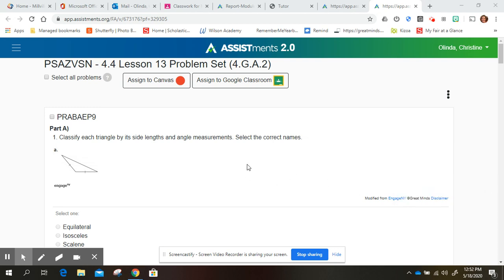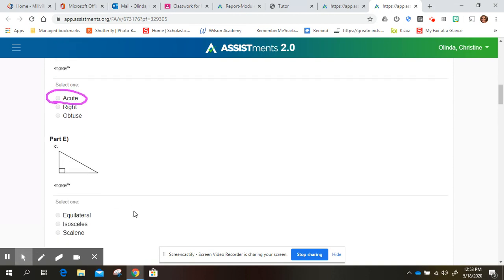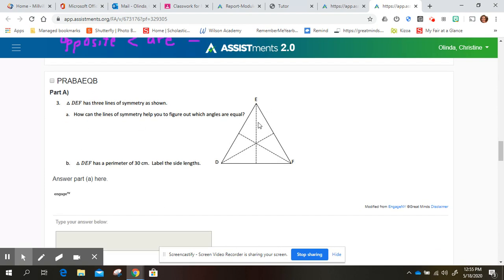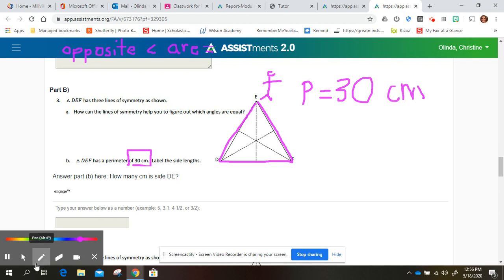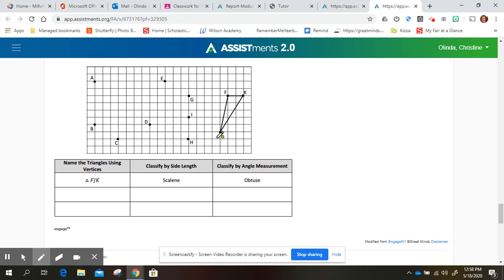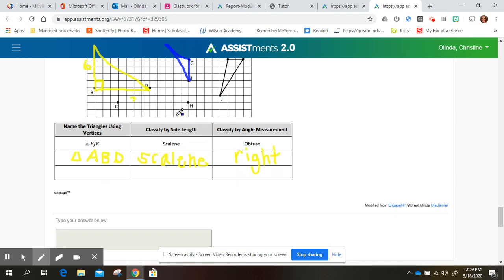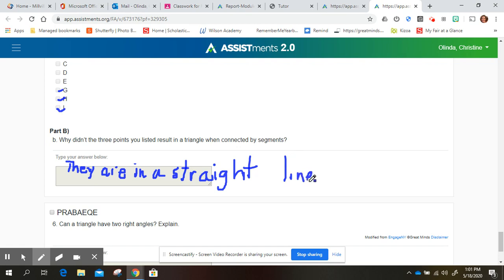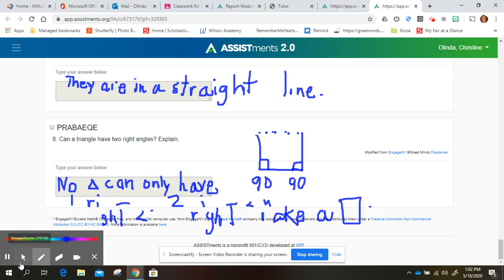Untitled: May 18, 2020 1:02 PM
Mrs. Greer: Eureka Math Mod 4 Lesson 13 problem set May 18, 2020